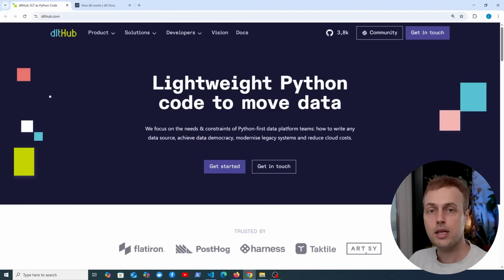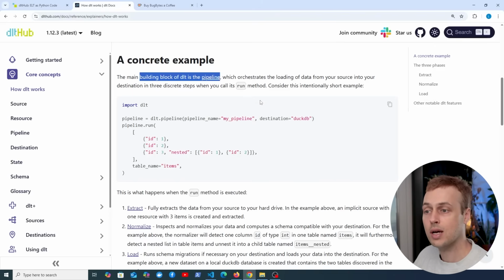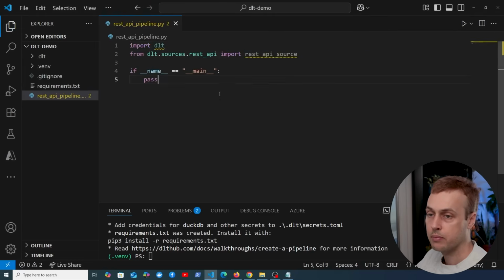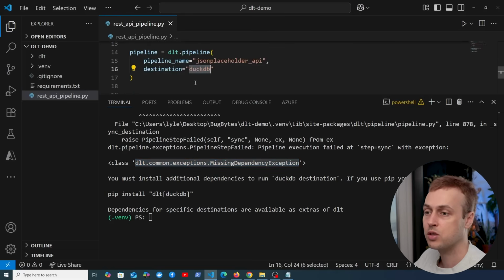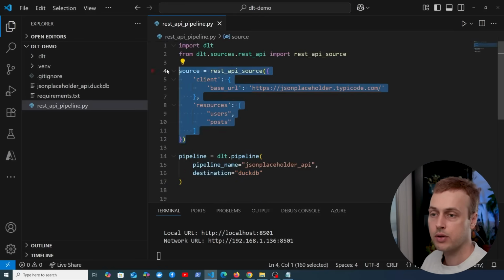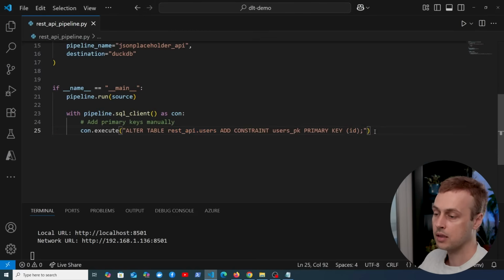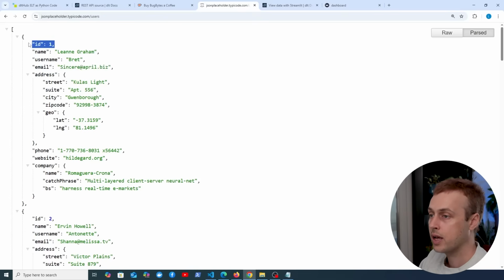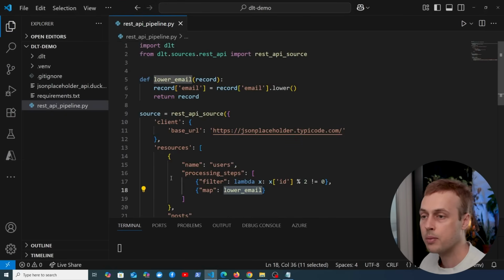dlt (data load tool) - Python data extraction / loading tool!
In this video, we'll look at dlt (data load tool) for extracting and loading data in Python. dlt comes with various integrations and can help standardize your ELT pipelines.

📌 𝗖𝗵𝗮𝗽𝘁𝗲𝗿𝘀:
00:00 Intro to dlt
01:05 Installing dlt
03:00 dlt pipeline example
04:44 Creating our own dlt REST API pipeline
10:10 Inspecting data with dlt and streamlit
13:26 Working with pipeline SQL client
18:18 dlt filtering and transformations